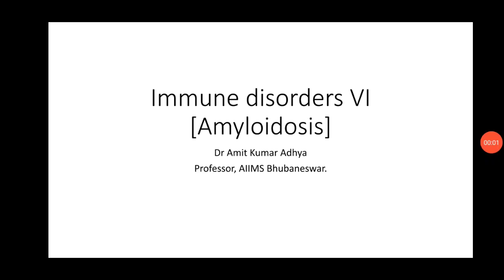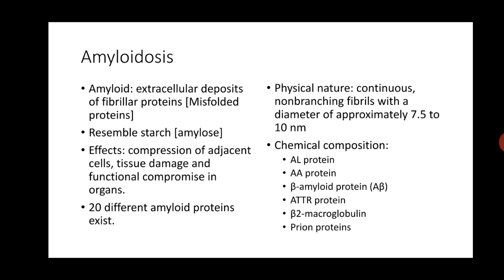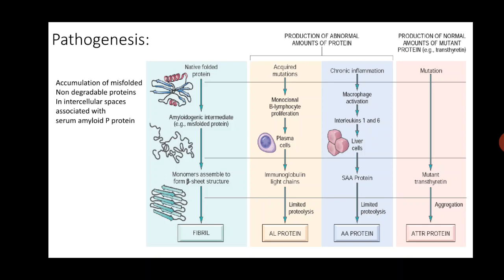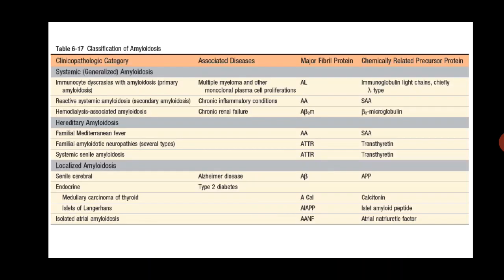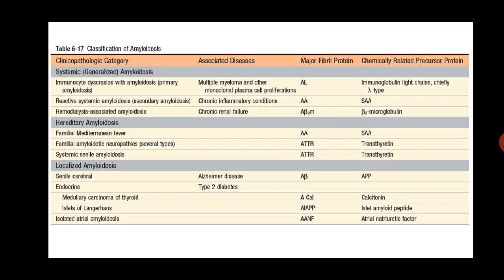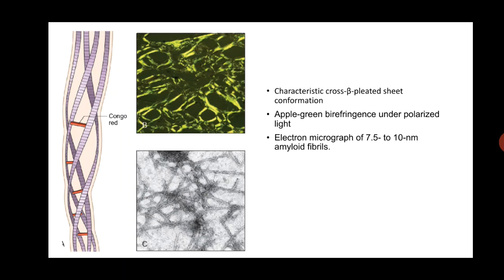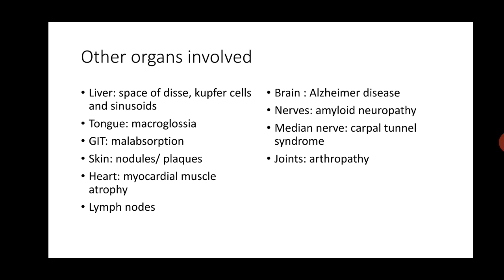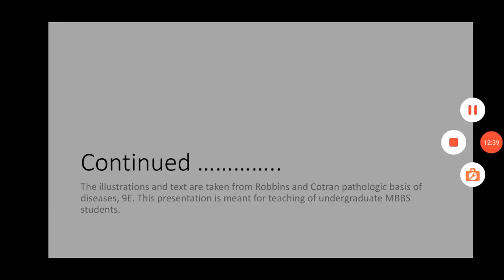Pursue 21 J - Amyloidosis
Lecture conducted by:
Dr Amit Kumar Adhya. MD(PGIMER-Chandigarh)
Professor, Dept. of Pathology and Lab Medicine, AIIMS, Bhubaneswar
Ex Professor, Kalinga Institute of Medical Sciences, Bhubaneswar
118 Publications  in International & National journals
1 book chapter,6 funded projects.
21 years of teaching and research experience.
Completed 5 collaborative research projects funded by DBT and BRNS
Best Paper award, Indian Association of Pathology and Microbiology-2005